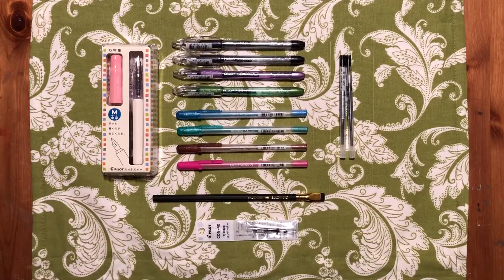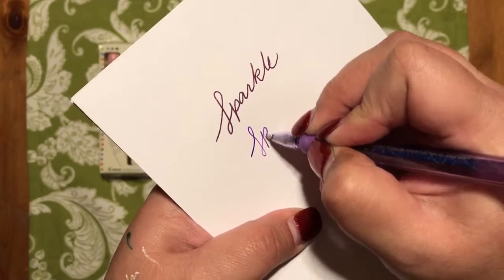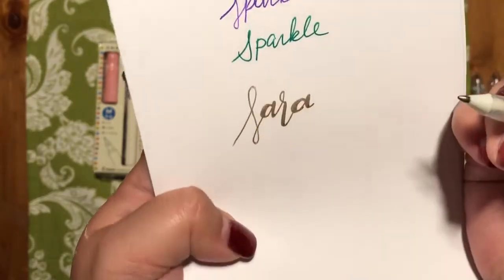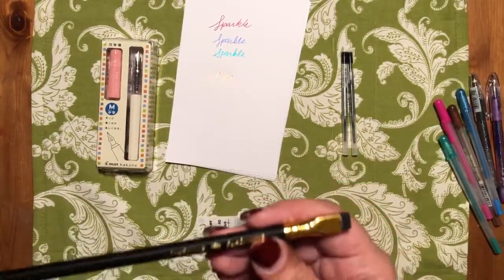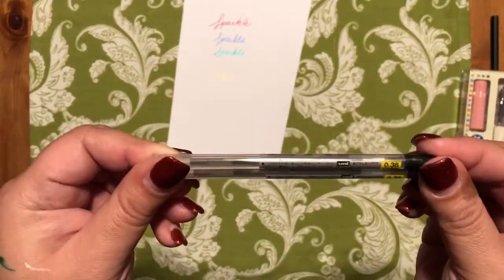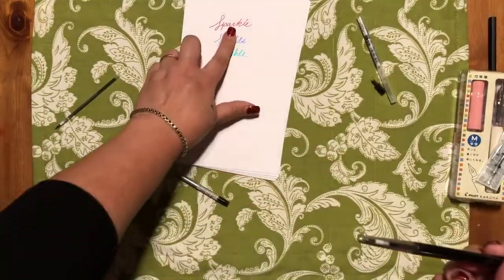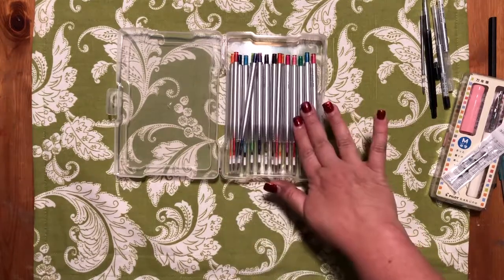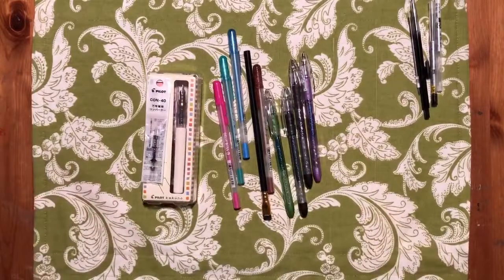San Francisco Vacation Mini Pen Haul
Yay, pens!

LINKS/INFO:

PENTEL SPARKLE POP PENS

SAKURA GELLY ROLL PENS

PALOMINO BLACKWING PENCILS

PILOT KAKUNO FOUNTAIN PEN

UNI STYLE-FIT PENS